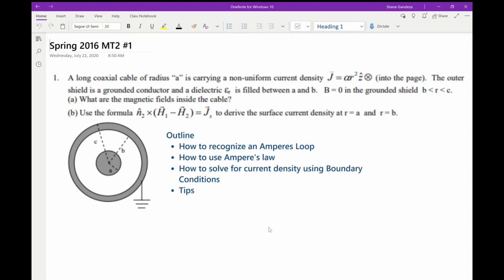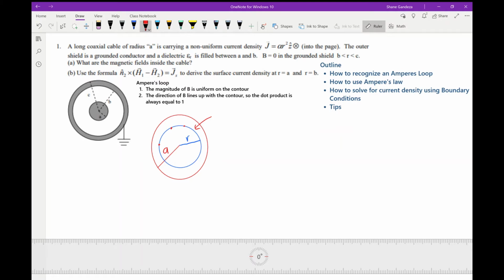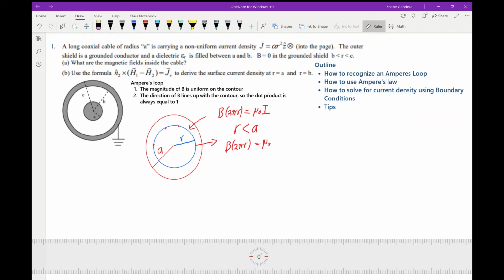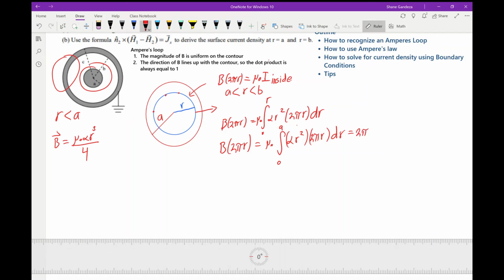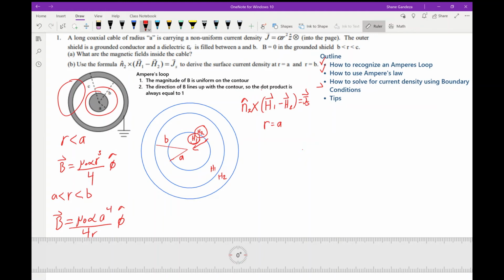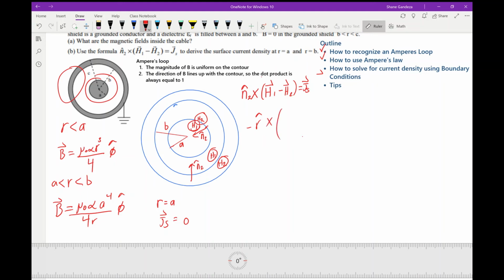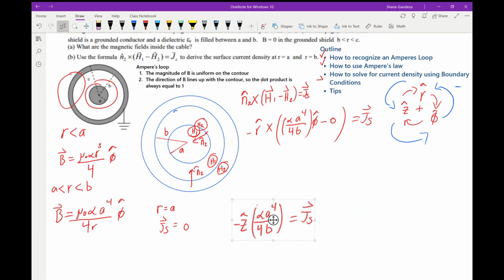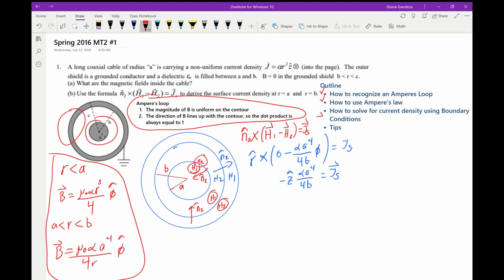EE140 Student Review: Electromagnetism, MT2 Sp 2016#1, Ampere's Law, boundary conditions, coax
This is an student's explanation of an old exam problem for EE140 at SJSU. EE140 is a junior / senior level course in electrical engineering on electromagnetism, waves and transmission line theory. Topics covered in this example are: Ampere's Law, boundary conditions, non-uniform current density, grounded coaxial cable. Credit: S. Gandeza, 2020 @ SJSU.